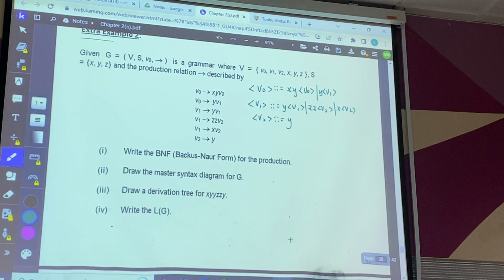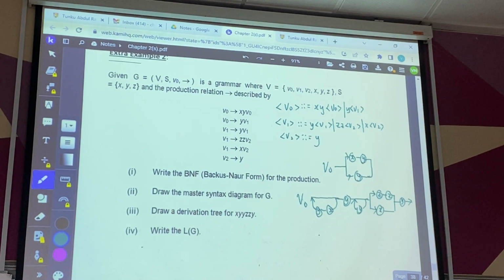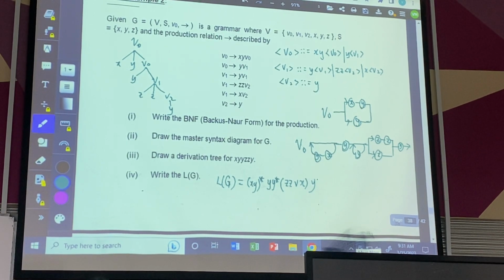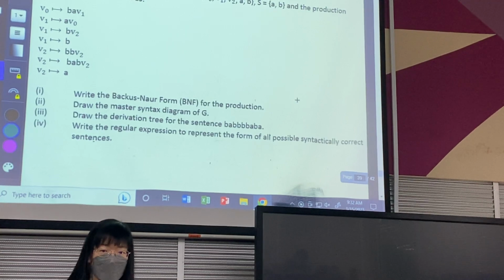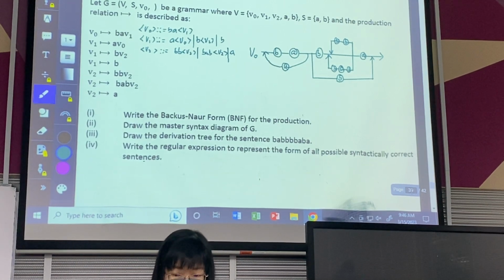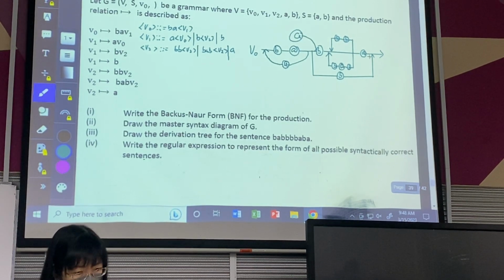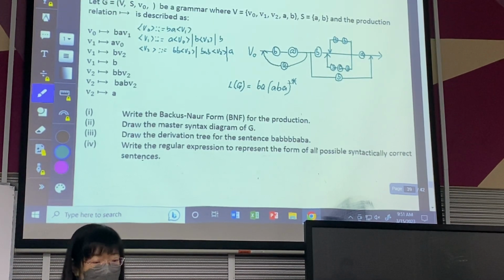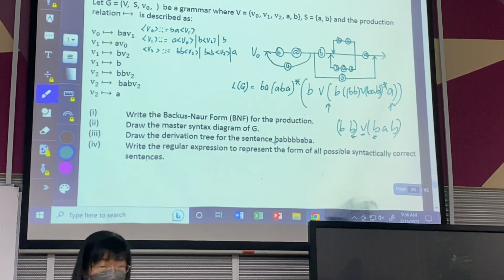ADM week 5.2